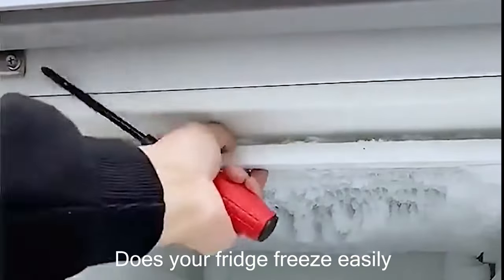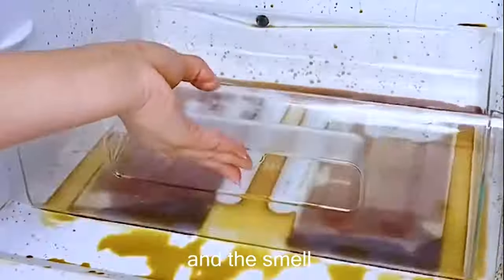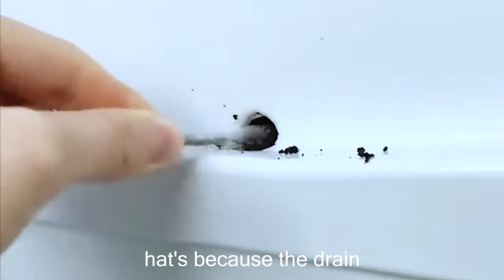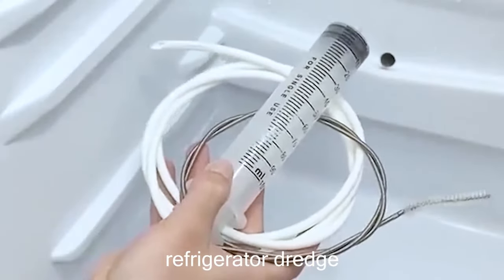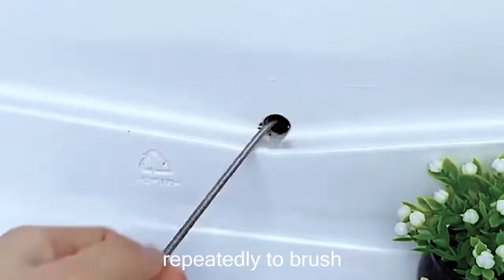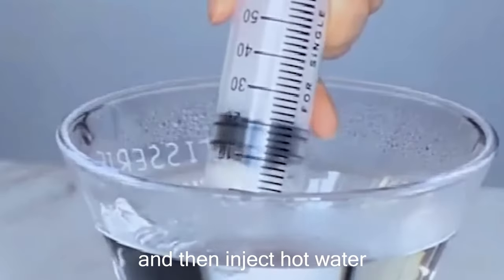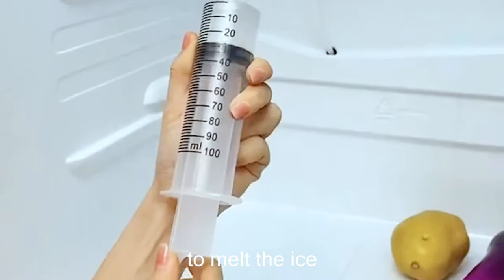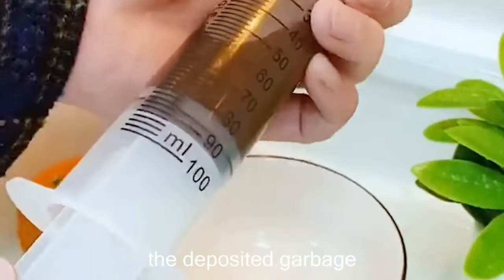Refrigerator Drain Hole Clog Remover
18 years of e-commerce experience, recommend more and better products for customers!